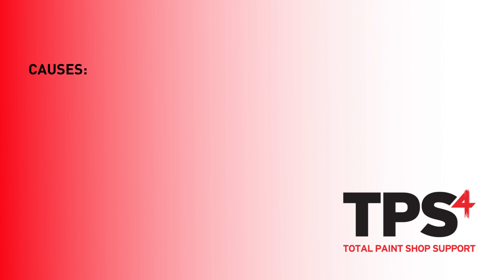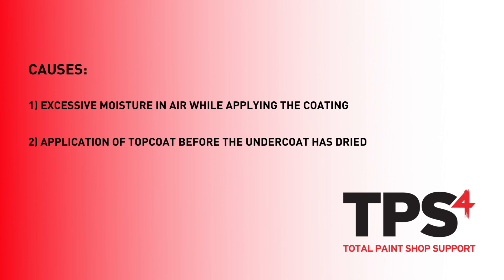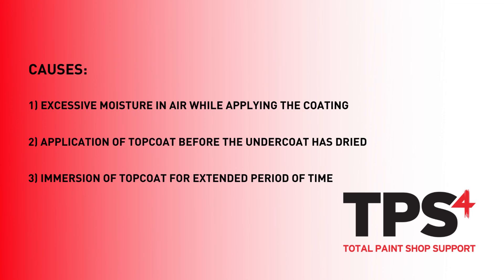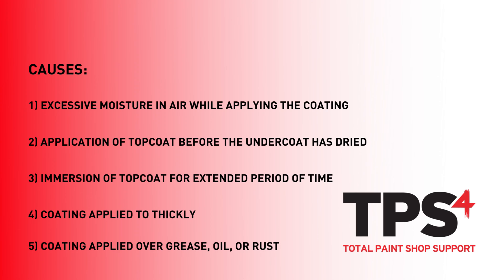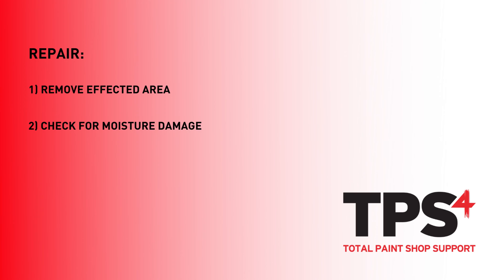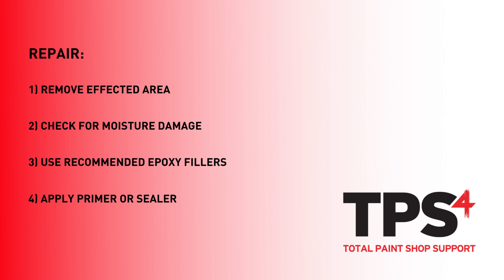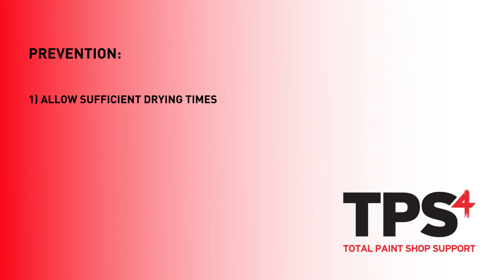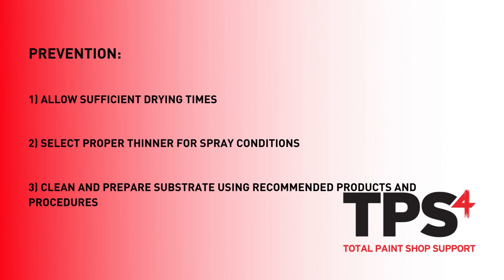Paint Blistering After Painting ? - Learn Why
00:00 - Paint Blistering
00:10 - What does paint blistering look like?
00:24  - What does paint blistering look like?
00:30 -  Why does blistering occur?
00:58 - How does primer, epoxy filler and sealer help?
01:04 - The importance of drying times

You've just worked hard to prime your substrate and mix your topcoat...but before you get to lacquer you notice bubble in the paint finish. Why do they happen and how do you prevent them ruining your paint jobs? Revealed all in our quick guide.